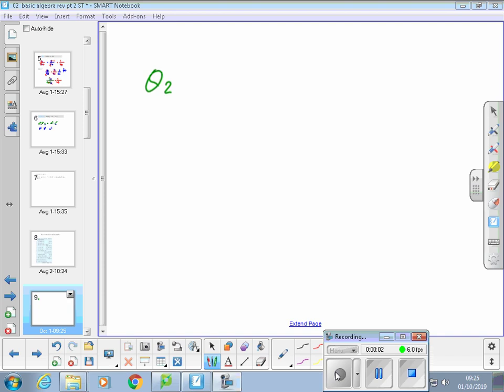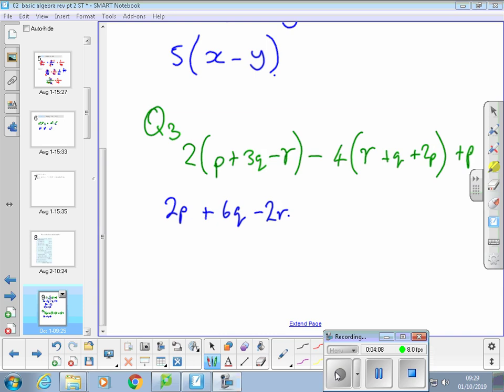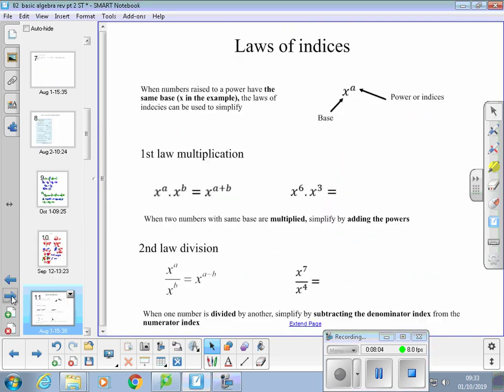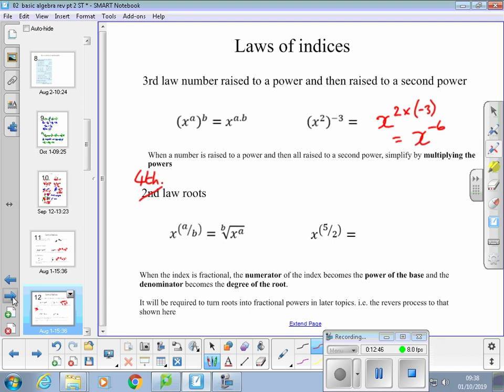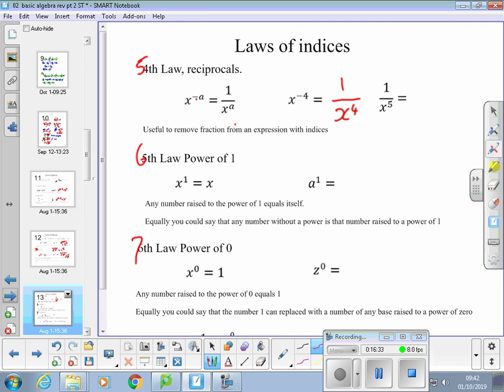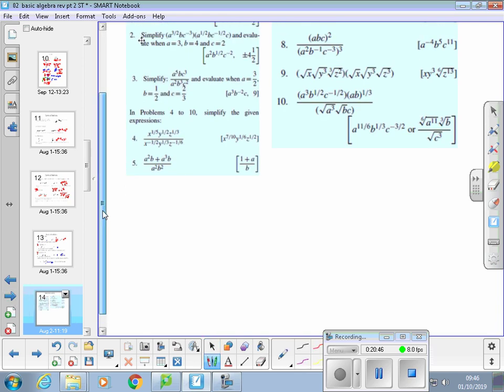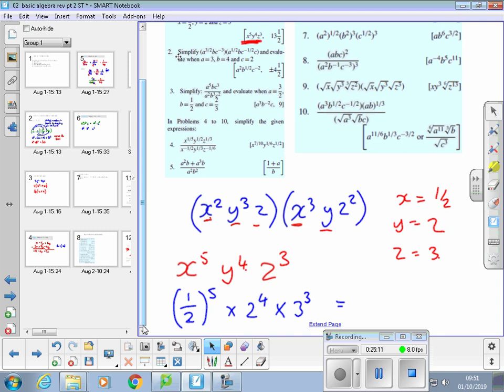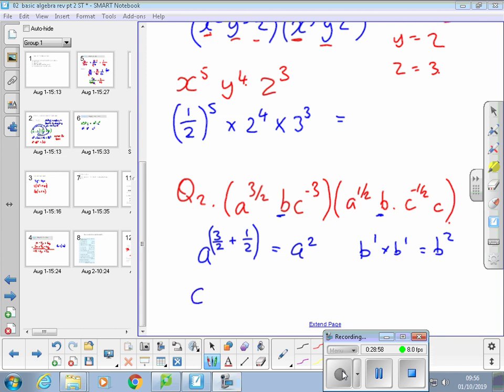1st Oct 19 Algebra revision 2 pt2